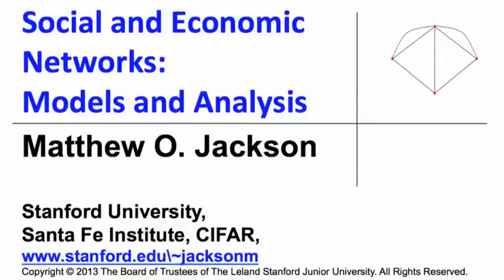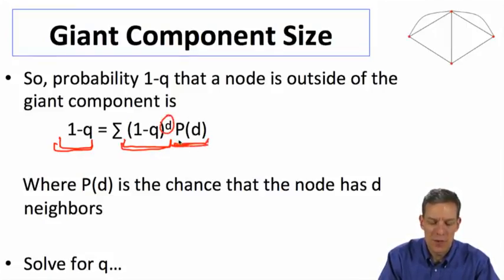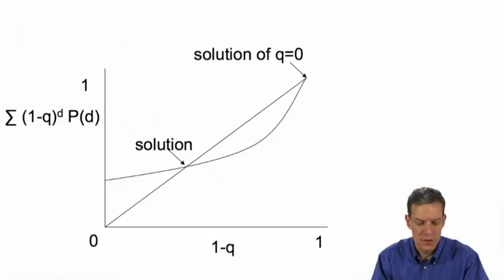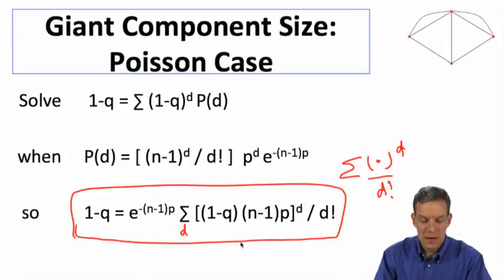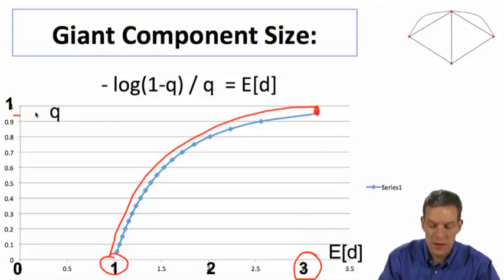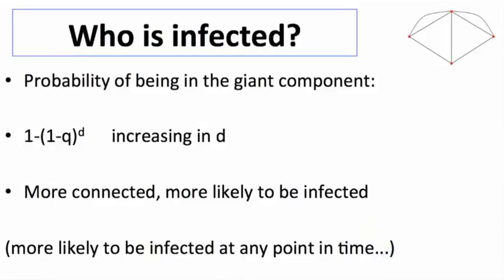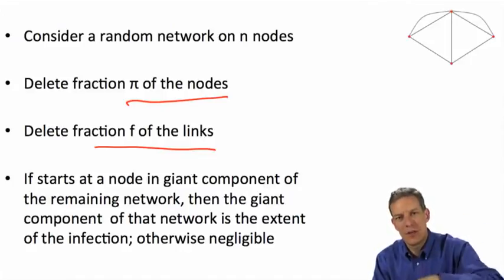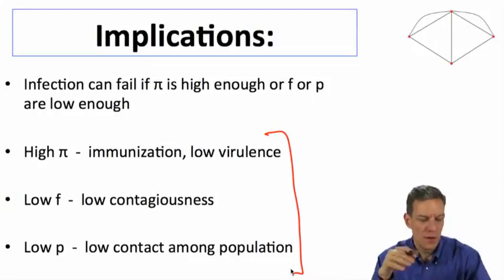Social and Economic Networks 5.4 Week 5: Giant Component Poisson Case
Giant component poisson case